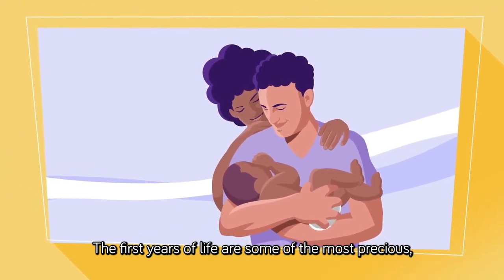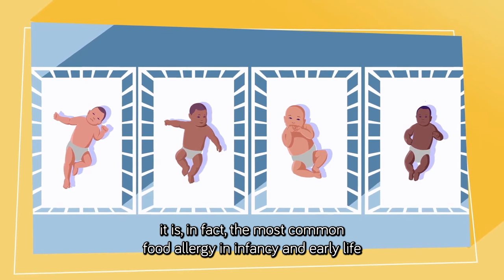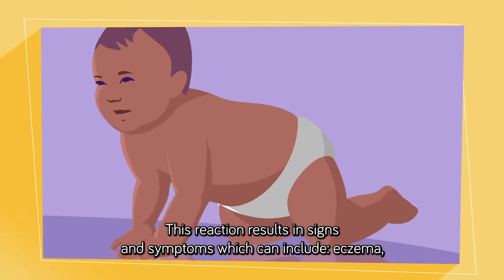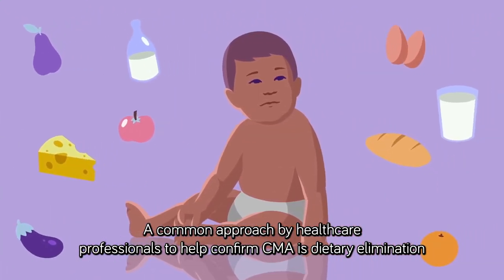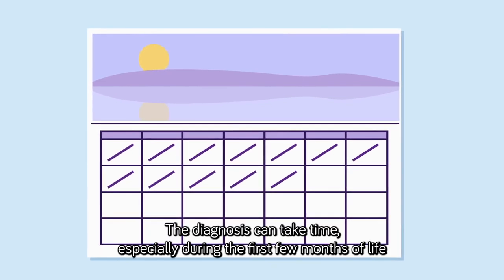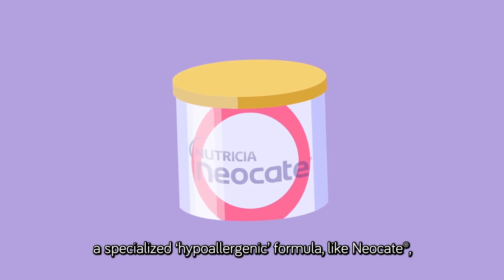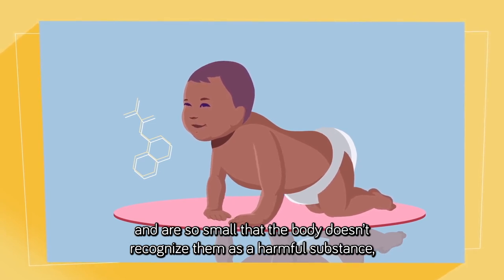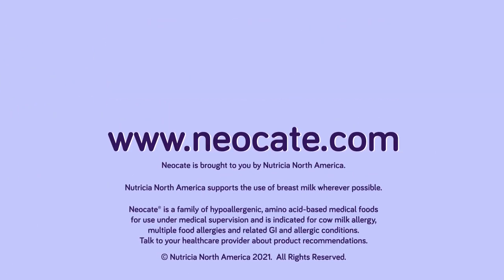Learn about Cow Milk Allergy (CMA)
Milk allergy is the most common food allergy in infants and young children.  Check out this video that helps explain what it is, how it happens, how its typically diagnosed and how to manage it.